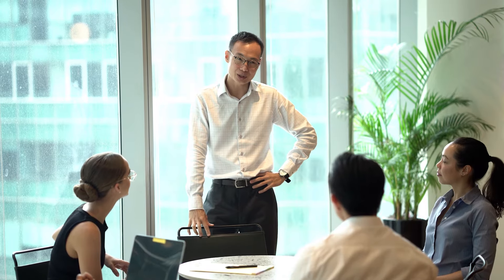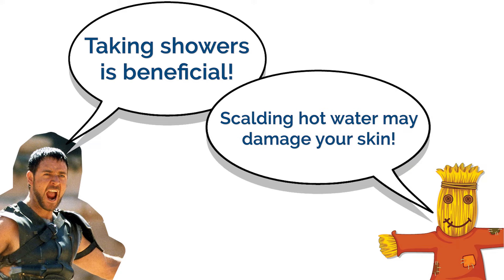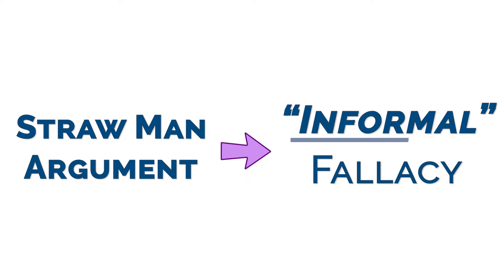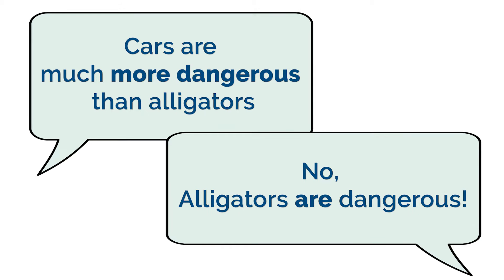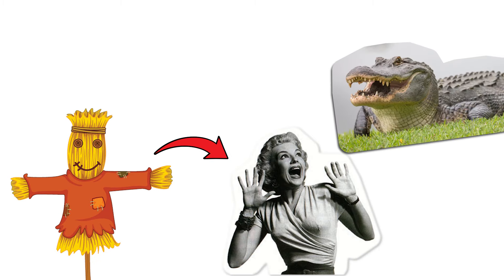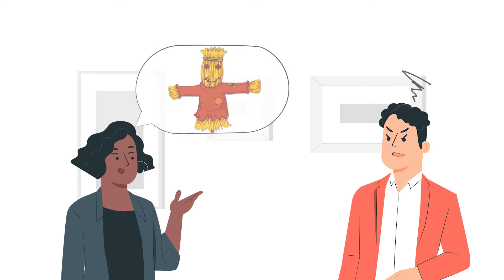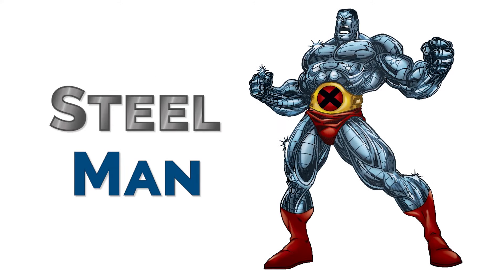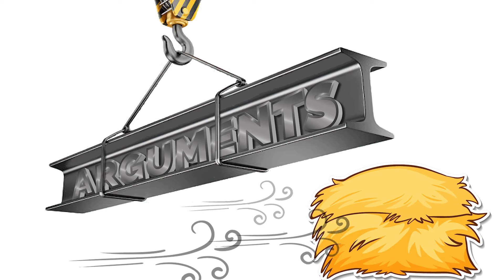The Straw Man Fallacy - Logical Fallacies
What is a straw man argument and how is it a fallacy? Also, who is Russell Crowe?

This video explores the common occurrence of misrepresenting an argument (a straw man) in a deceitful and weak way in order to easily make your opponent's argument appear to be “debunked” and “defeated”.

Learn the meaning of an “informal fallacy” as well as a couple of examples showing ways a straw man argument can be created.

We also explore how to avoid committing a straw man argument and what is meant by trying to steel man the other side of the argument.

::Resources

::Attribution